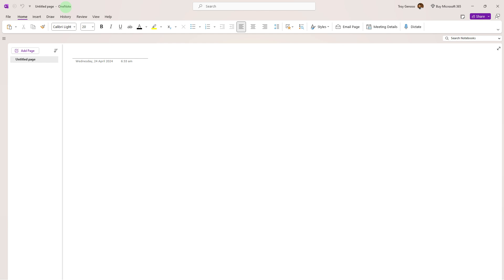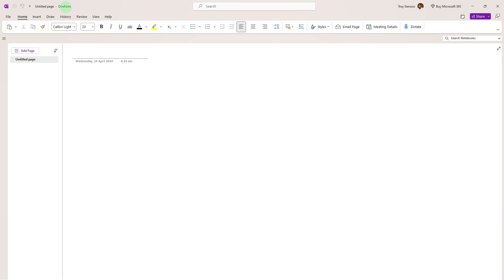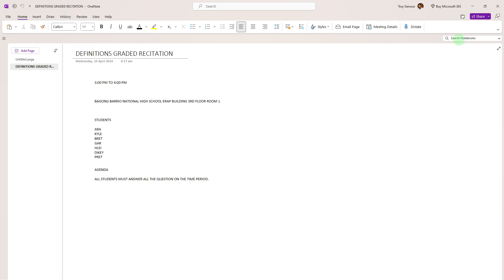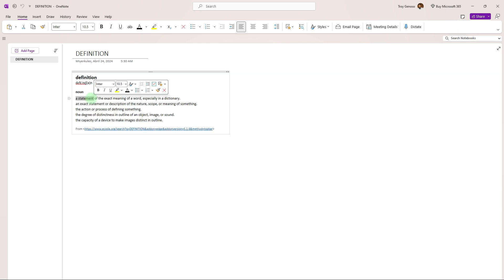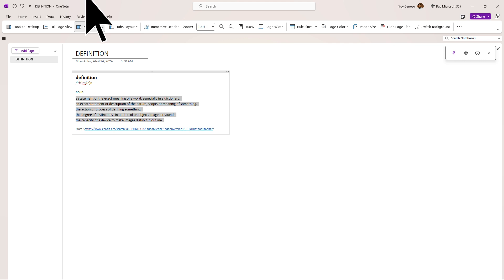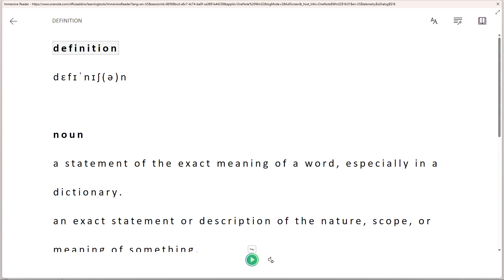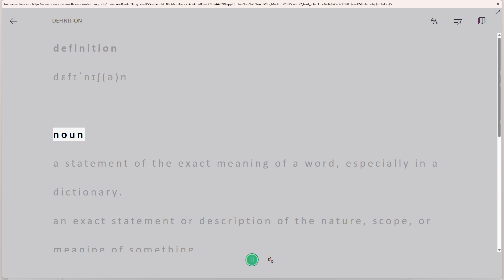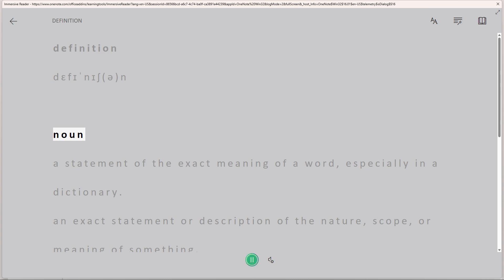How To Convert Text To Speech In OneNote (Quick & Easy)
In this tutorial, you will learn how to convert text to speech in OneNote. This method will let you turn text into audio inside of OneNote.